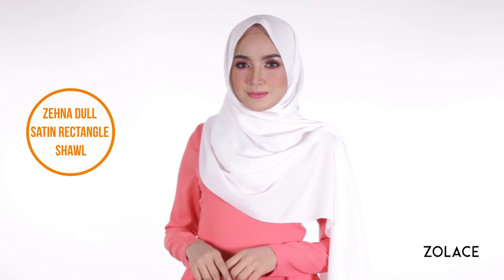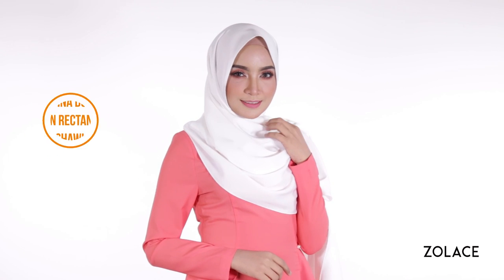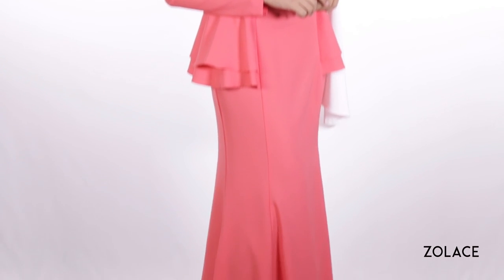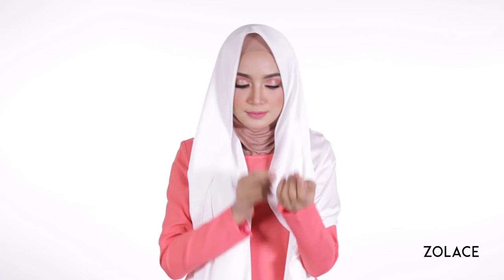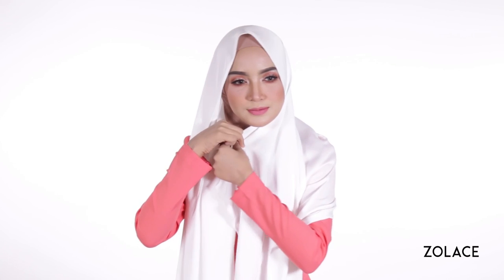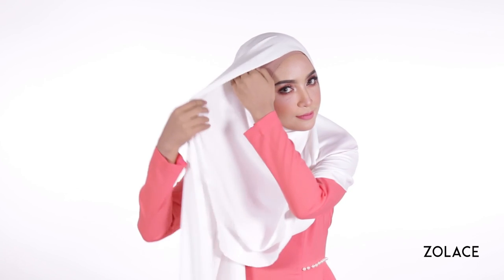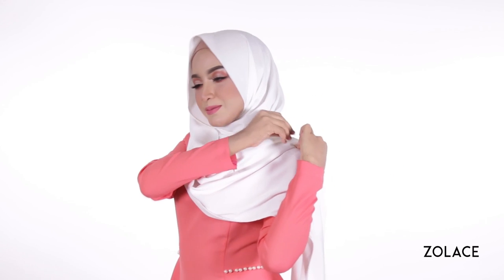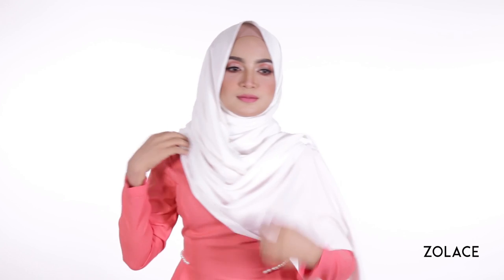Hijab Shawl Tutorial 2018 - How To Create Effortless Elegance With A Fast, Easy Shawl Look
Video Transcription

Hey Zolace fans! Welcome back to another edition of Hijab Friday!

Today we are going to create a style that is quick and easy to do, but also gives you a modern, elegant look. We're also excited to introduce our new Zehna Dull Satin Curved Shawl! It has a slight shine that is guaranteed to give you a fashionable glow as well as compliment any face shape with its easy-to-style soft fabric.

As you can see, we've paired this shawl with the elegant Royal Following Dress for a modern pop of color.

Today you will need your Zehna Dull Satin Curved Shawl and 3 pins.

Alright, let's get started!

Step 1: Bringing the shawl over you
Start with bringing the shawl over you making sure one side is longer than the other.

Step 2: Move the shawl up and around your chin to pin it on the opposite side of your head

Now, move the shawl up and around your chin to pin it on the opposite side of your head. The trick is to make sure you fold the shawl inwards as you move it around your face. This will make sure it evenly follows your face shape and looks tidy at the end.

Now that it is securely pinned in place, tuck the front fabric in behind your shoulder on the same side you pinned it.

Step 3: Pin it on your opposite shoulder
Here is where we'll work with the hanging piece, and it's where you can determine how much coverage you want on the front. You can always get more coverage by making a bigger circle around your face before pinning it in the previous step. This scarf is long enough for you to still have room for draping on the sides if you decide to have a fuller coverage on the front. If you don’t want as much coverage on the front, just move more fabric to the back.

Simply guide the fabric across you until you pin it on your opposite shoulder. Remember, this scarf is so easy to work with because of its soft fabric drapes will be created effortlessly. It only needs slight tidying up.

Step 4: Take your final pin and secure it to the side of your head
Take your final pin and secure it to the side of your head so it stays neatly in place.

Final look:
And that's it, you're done! In no time at all, you've created an elegant and modern look.

We think you'll love this look and hope you give it a try at home! But, this is just one option this shawl look is so versatile that you can make it work with any look you are inspired to create! This shawl is key to bringing out your inner elegance!